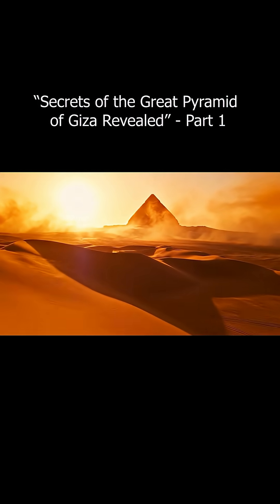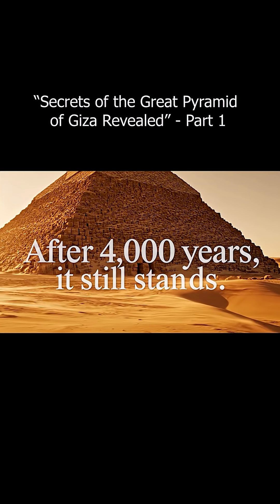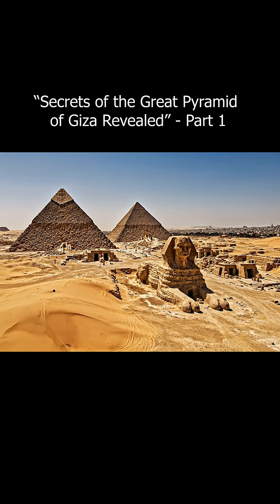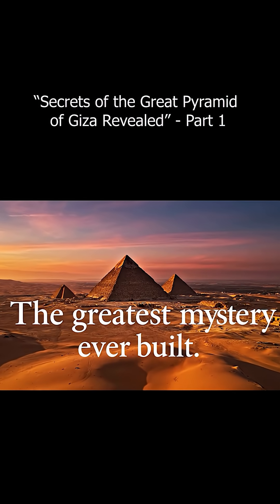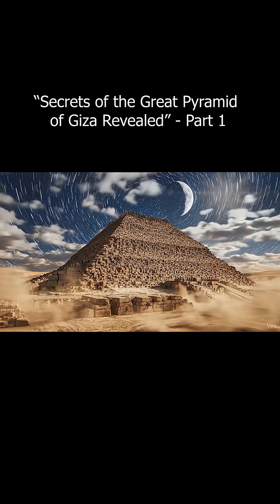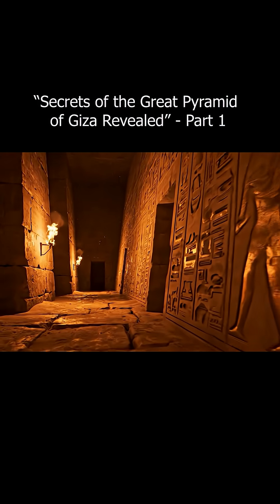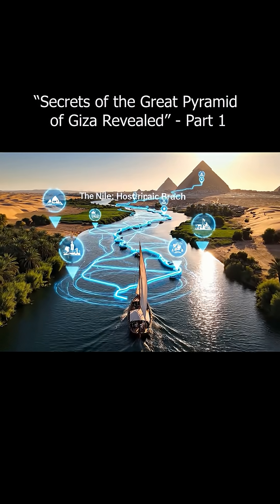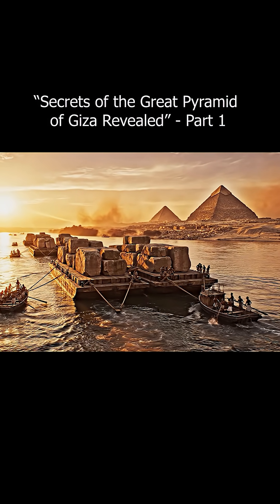How Did the Egyptians Build the Great Pyramid? 🏜️ 🤯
Uncover the secrets of how the Great Pyramid of Giza was built over 4,500 years ago!

Learn how millions of tons of stone were transported without modern machinery and the engineering techniques that made this ancient wonder possible.

Discover the incredible organization, ramps, and Nile waterways that helped shape one of the Seven Wonders of the Ancient World.